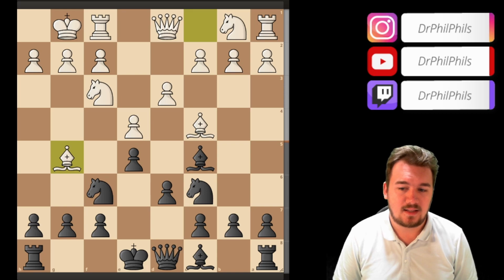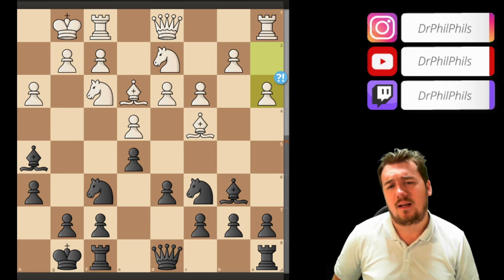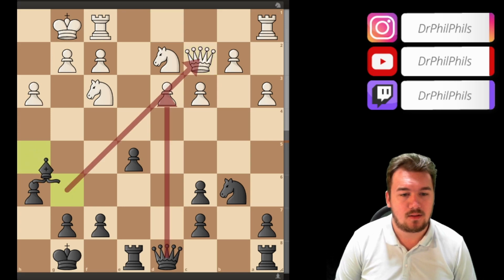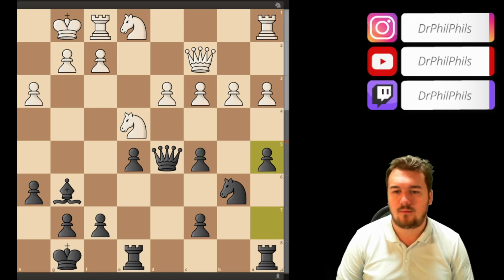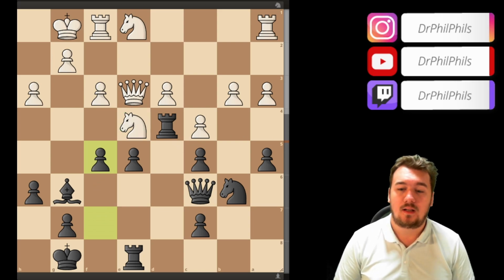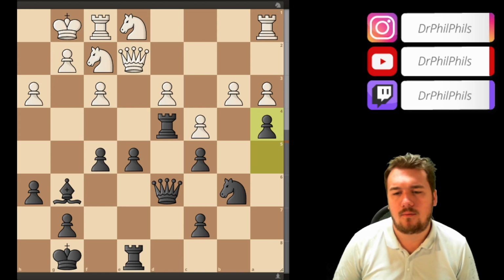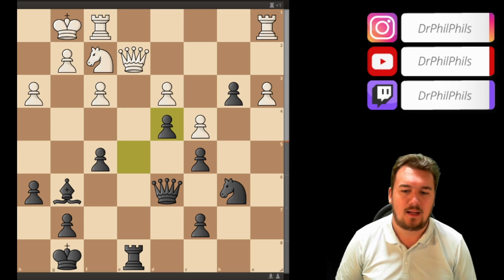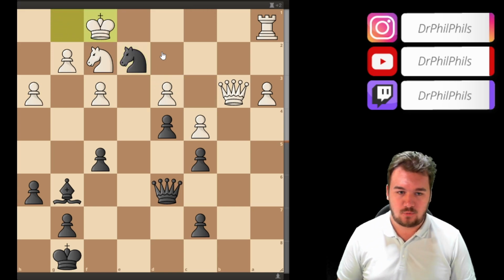Chess Game Analysis Ep.038 | C50 Italian Game: Giuoco Piano